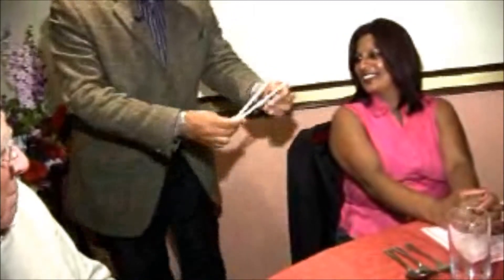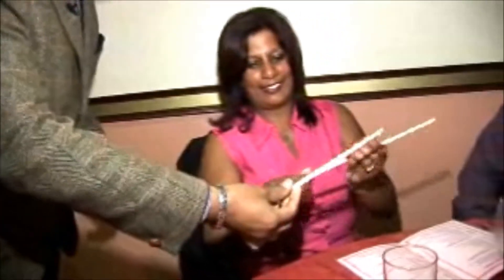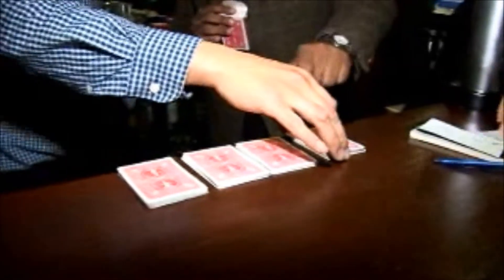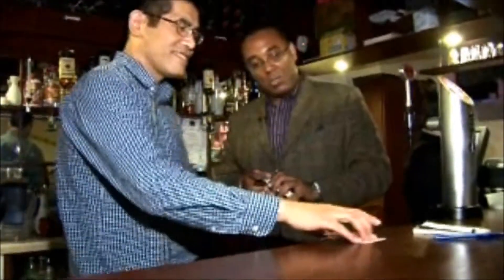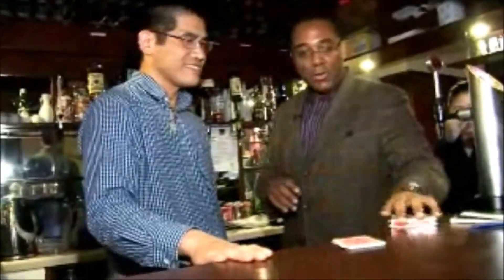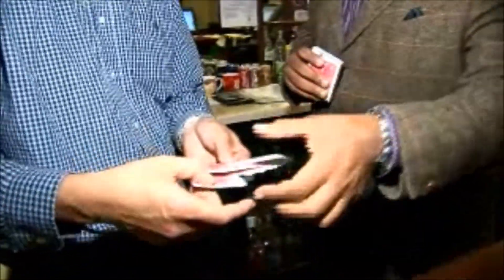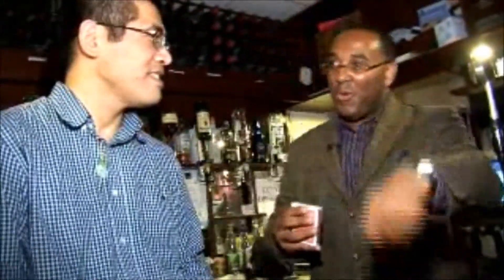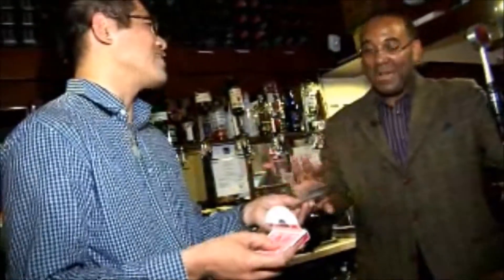dual control by michael vincent and alakazam magic dvd